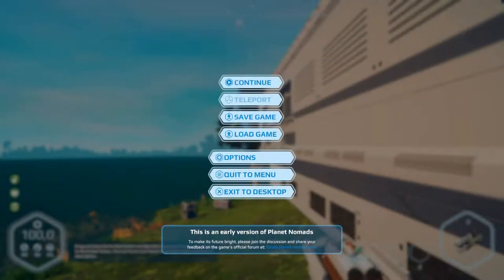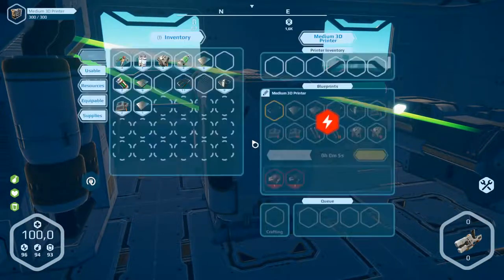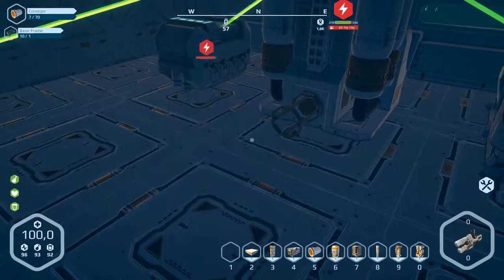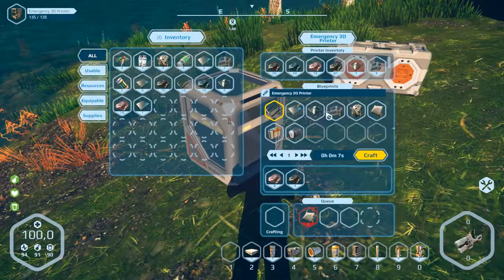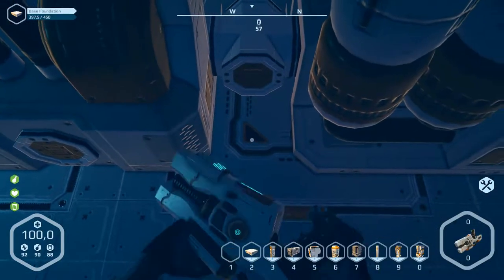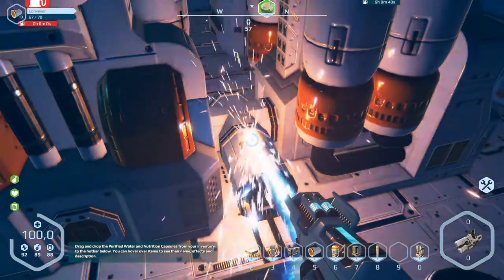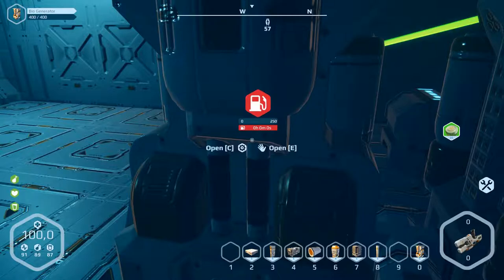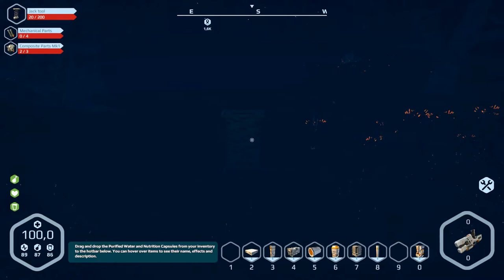Planet Nomads Alpha Version III Let's play part 27 English